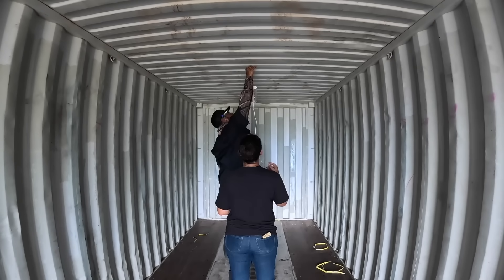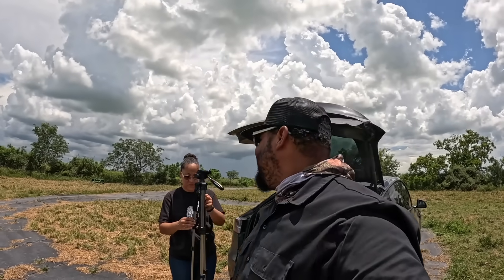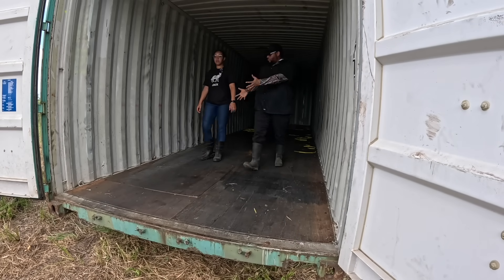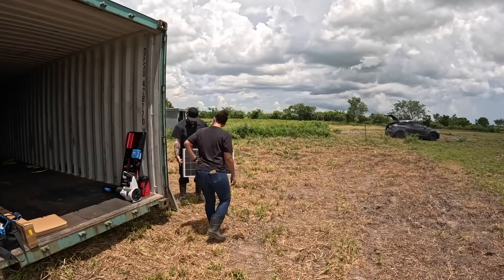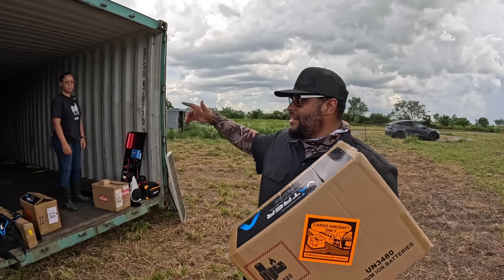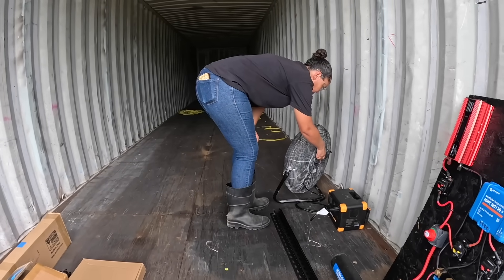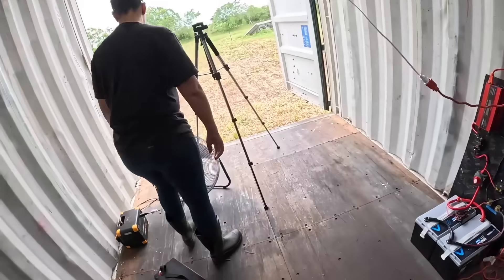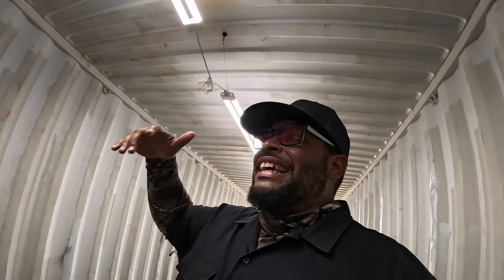DIY Solar Powered Lights - Off Grid Shipping Container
Vatrer Amazon

We're adding solar-powered lights to our off-grid shipping container to boost visibility and security without needing grid power. Simple, affordable, and perfect for any Off Grid Homestead setup.

Support us:
Amazon Wishlist

We love sharing our off-grid homestead journey, but we’re not licensed professionals. Everything you see here is based on our own experiences, experiments, and opinions. Our videos are for entertainment and inspiration only so if you decide to try something similar, please do your own research, follow safety guidelines, and consult the right experts for your situation. Stay safe, have fun, and keep building your dreams!